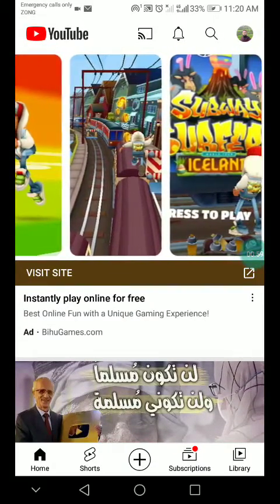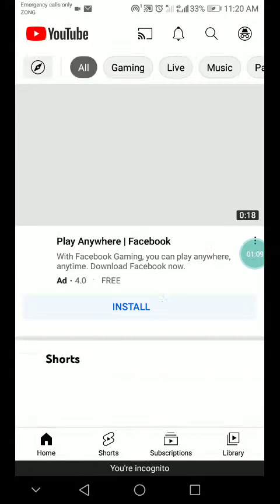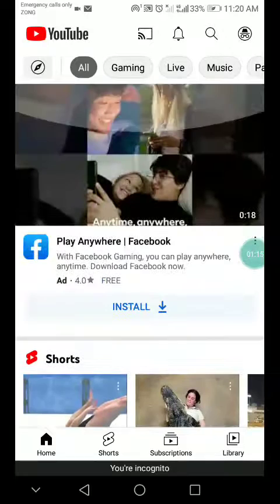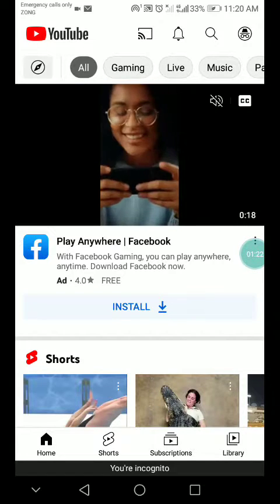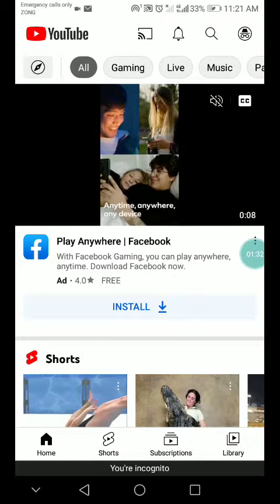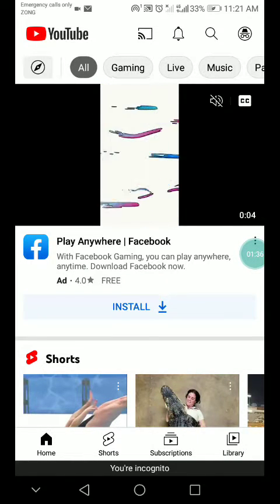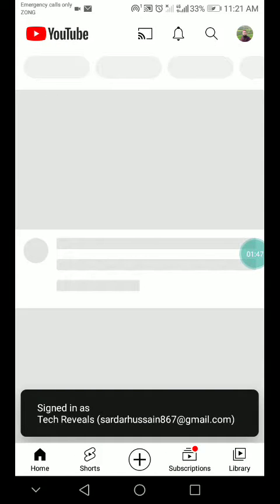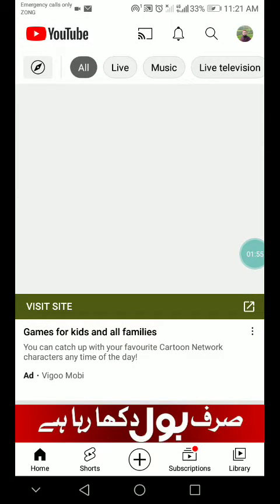Turn on Incognito mode in Youtube II How to use incognito mode on youtube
In this video in have discussed the following
Turn on Incognito mode in Youtube
 How to use incognito mode on youtube
incognito mode,youtube incognito mode,
youtube incognito mode android,
turn on incognito mode in youtube, incognito mode in youtube,
turn on incognito mode youtube